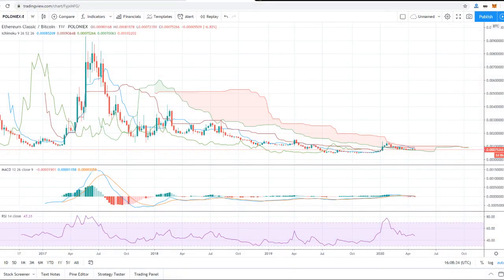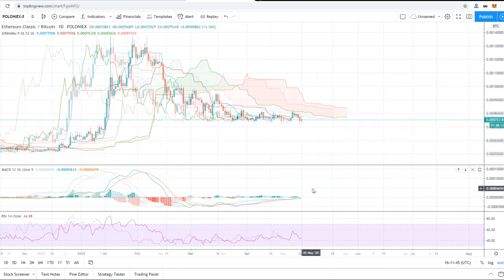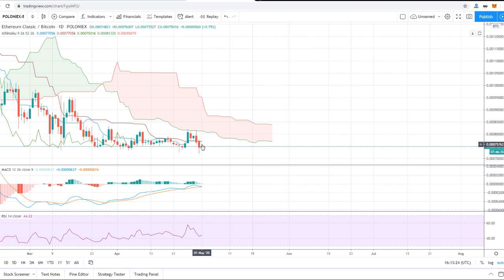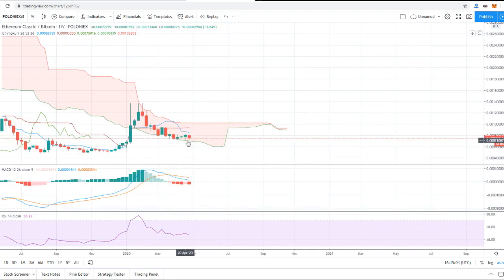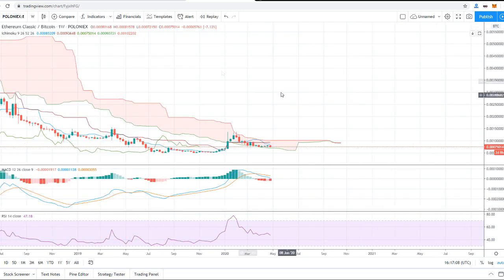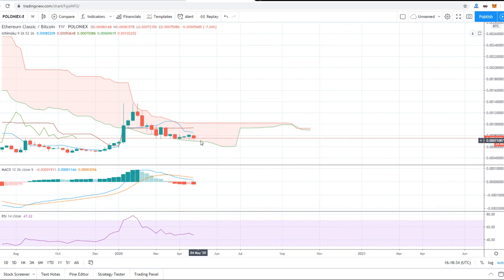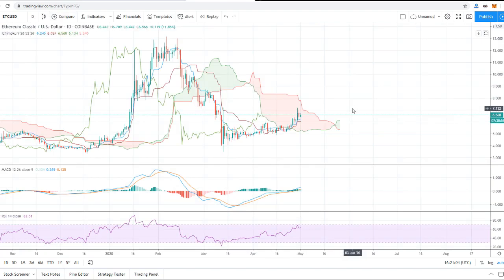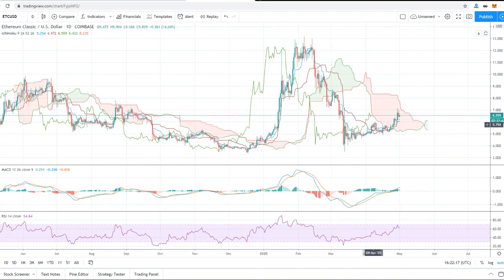Why I don't use Snapex, and why you should use Bityard! Simpler, Faster, Safer Platform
Bityard is a cryptocurrency contracts exchange based in Singapore that's primary mission is to make contracts trading a super simple process. They are licensed in multiple jurisdictions all around the world and have built a safe, fast, and easy platform. They also have multiple easy bonuses and a daily mining feature that's super neat. In this video I show you how to place a simple contract order in on Bityard which is much much simpler to use than some of its competitors like BitMex.